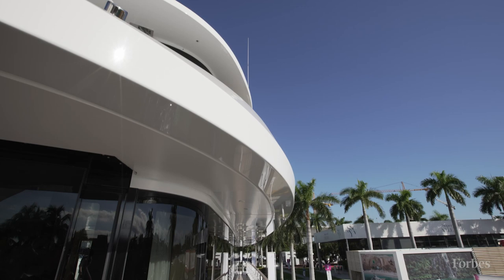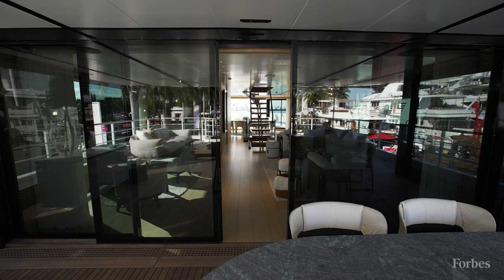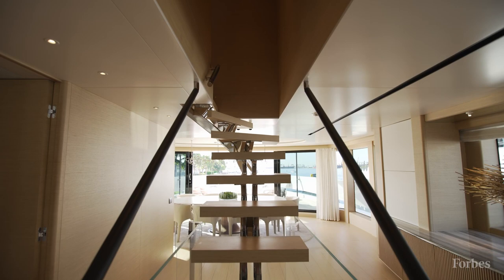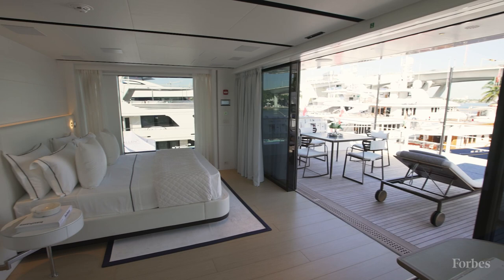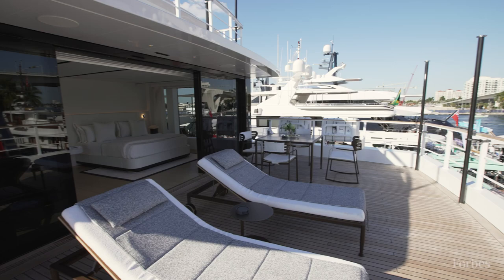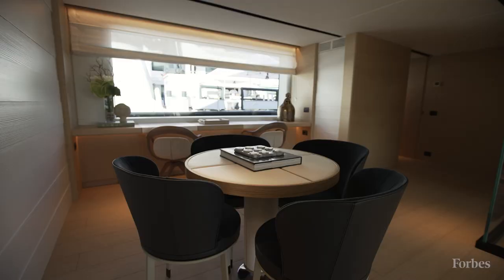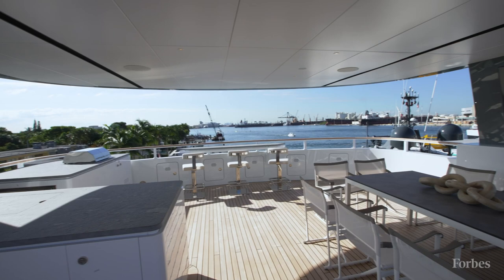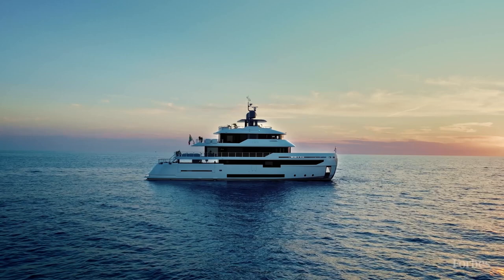Inside the $21 Million Benetti B.Yond 37M Superyacht | Forbes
Benetti is way more than a prolific shipyard that builds superyachts with heaping helpings of Italian style. Back in the 1990’s it was first shipyard to use fiberglass to build 100-foot long yachts, and now they continue to think outside the box by launching an innovative new explorer that has reimagined what a spacious go-anywhere yacht can be.

Their new yacht, appropriately called B.YOND features new design concepts that may seem simple.

The owners and guest cabins are on the main deck. The full beam owner’s suite is in the bow and all of the guests cabins are designed according to the highest standards of a 5 star luxury hotel large spaces, silence and amazing sea views. The two stern suites and the Owner’s one can be fitted with a private terrace.

From the central foyer, the layout leads to the living area of the upper deck, while a second stair leads down below to a space that can be fitted out as a fully appointed gym or add a sixth guests’ cabin.